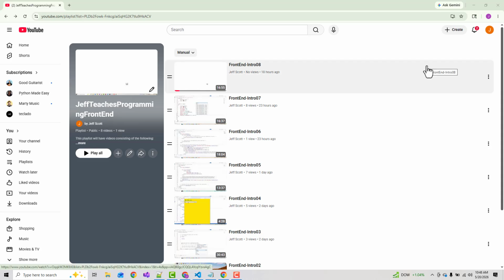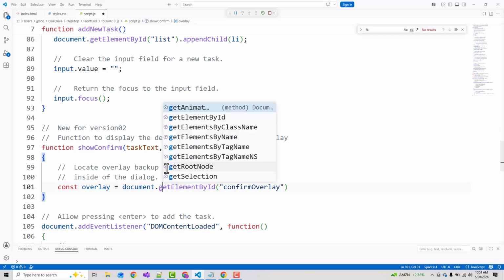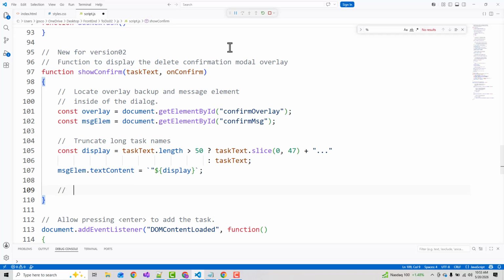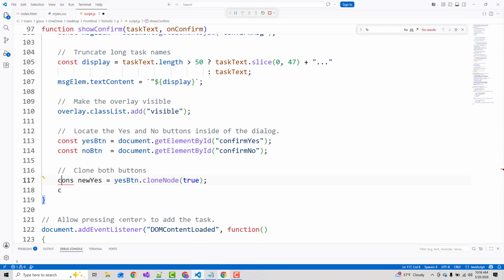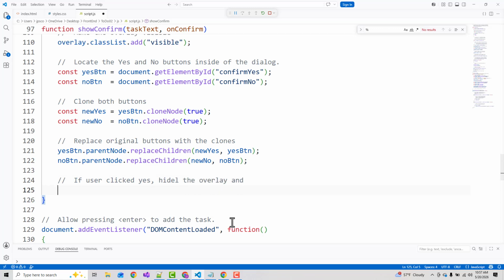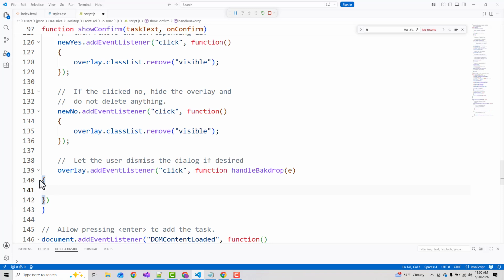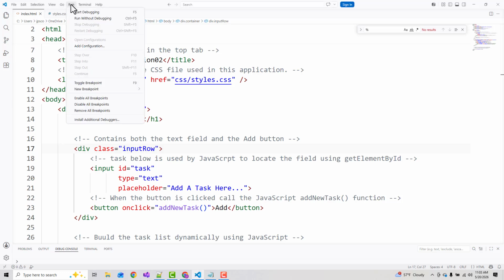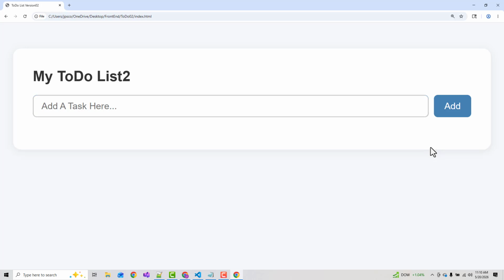FrontEnd-Intro09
In this video, we completed the ToDo list version02 JavaScript. However, there is still a "miscommunication" between the ToDo list and the delete or not delete overlay.

In the next video, we hope to fix this(these) error(s).

Then in the following video, we will begin version01 of a simple body mass index (BMI) application.